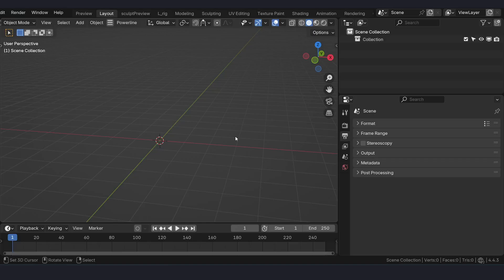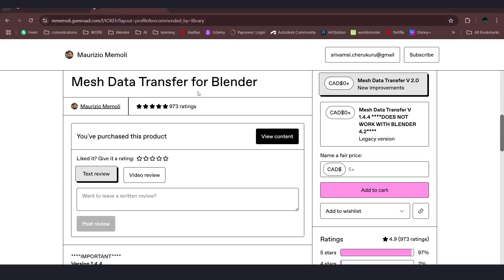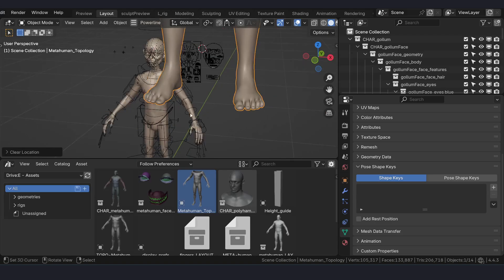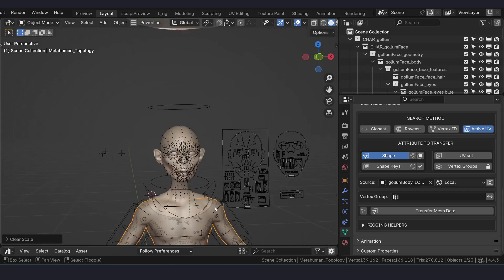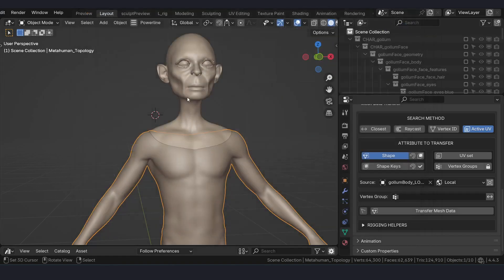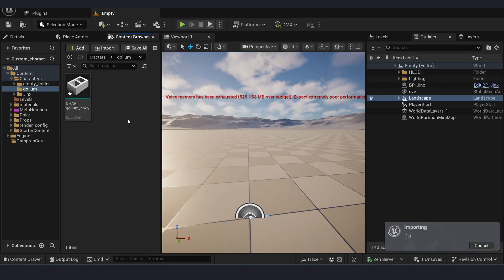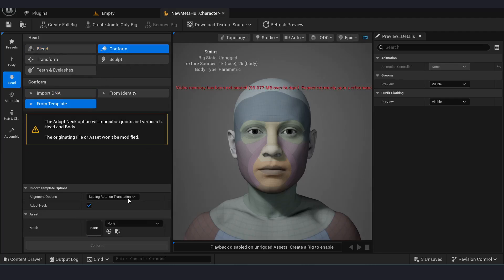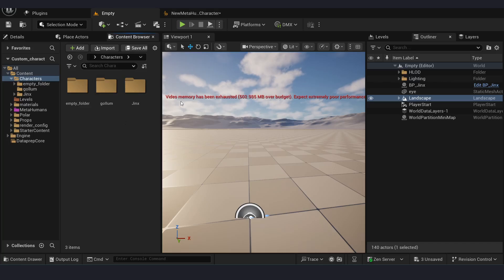Blender to metahuman workflow (conform template method) |Jayaraka studios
The tool I'm using for file browsing is a sub tool of pipeline named "powerline"
Made by Jayaarka studios.